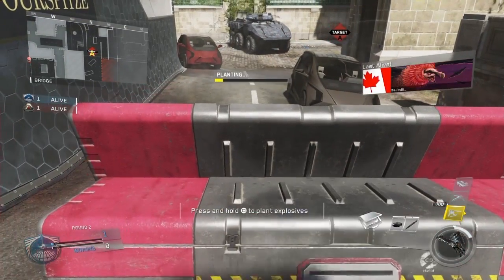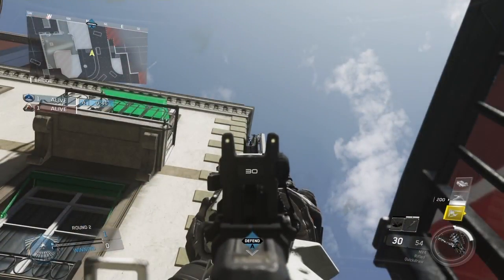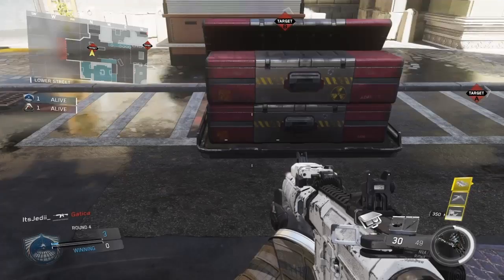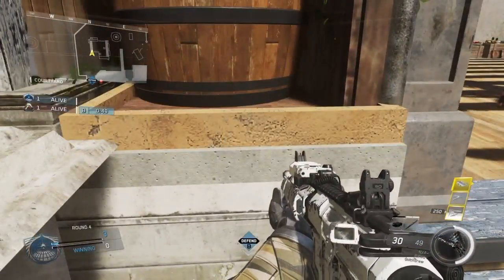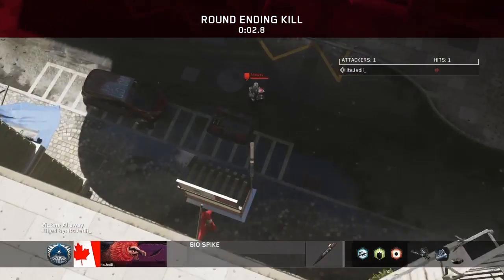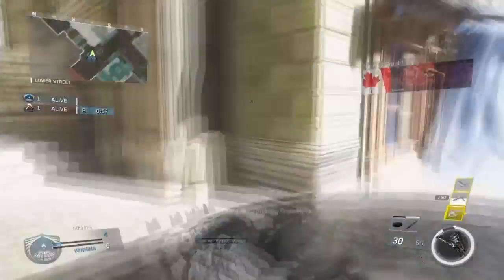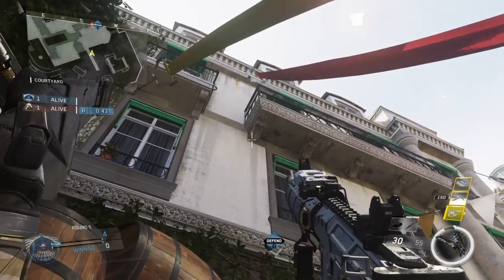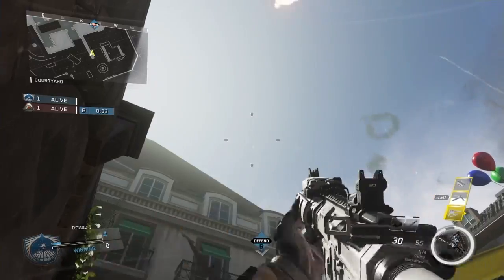IW: Retaliation Bio Spike Spots